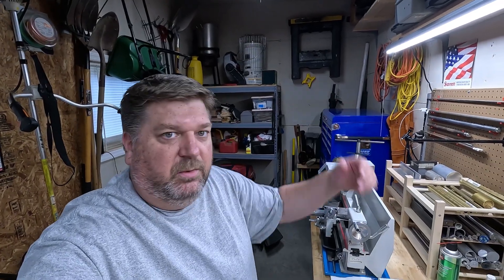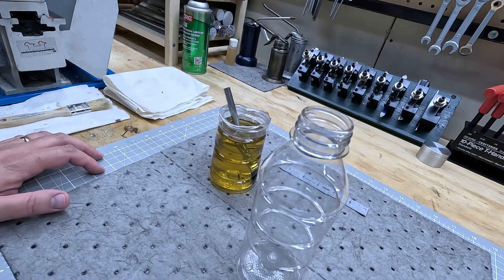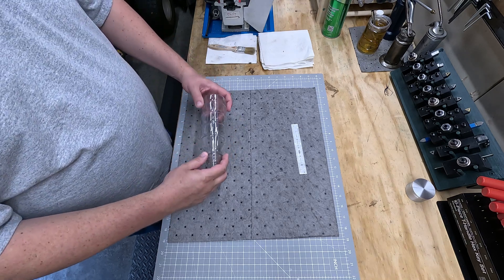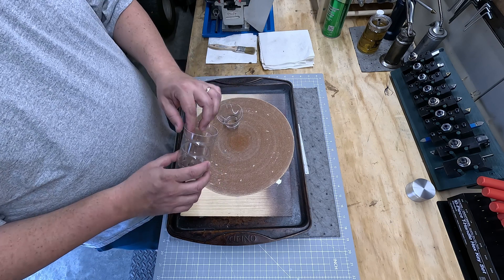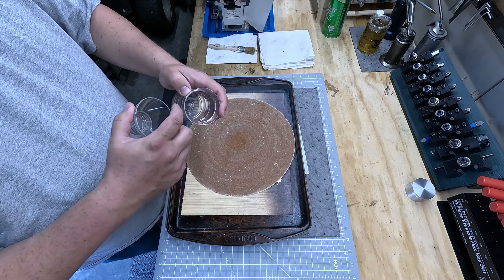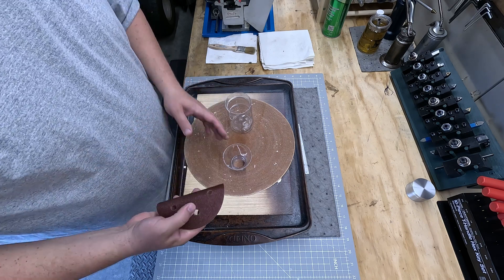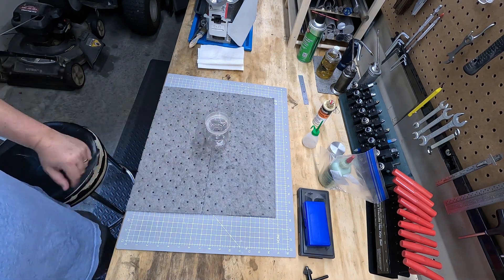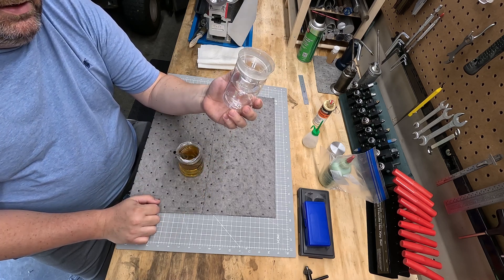Easy No Spill Oil Container/Pot - Low Cost or Free for Cutting Fluid on the Mini Metal Lathe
Easy No Spill Oil Container/Pot - Low Cost or Free for Cutting Fluid on the vevor Mini Metal Lathe oil pot

Work using my Vevor Mini Lathe MX 400.  Amateur video work and amateur hobby machinist.  Learning and turning